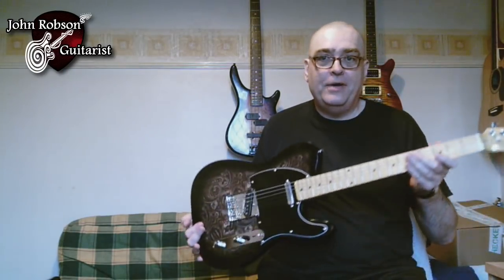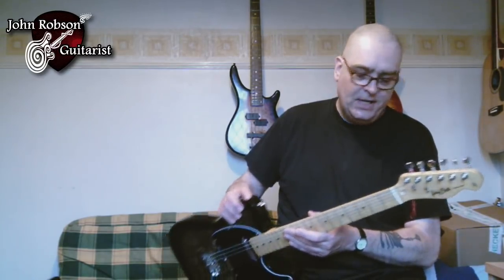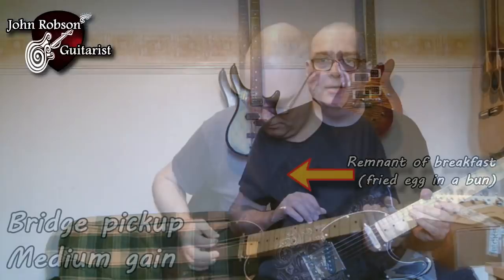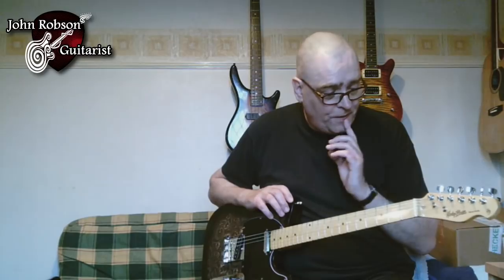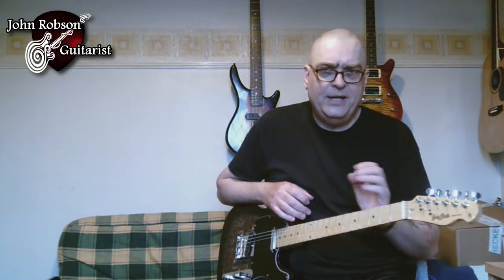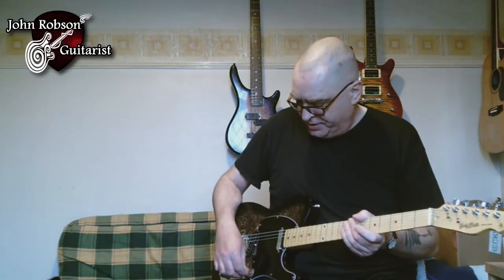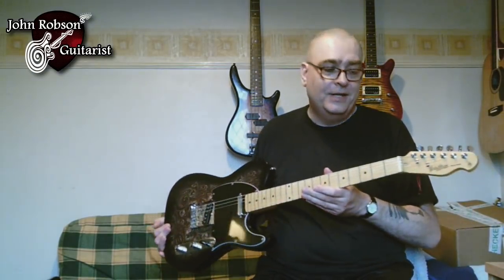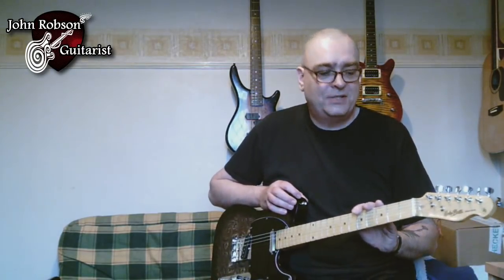A Fantastic Telecaster For A Ridiculously Low Price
A credible telecaster for under £150? You'd better believe it!